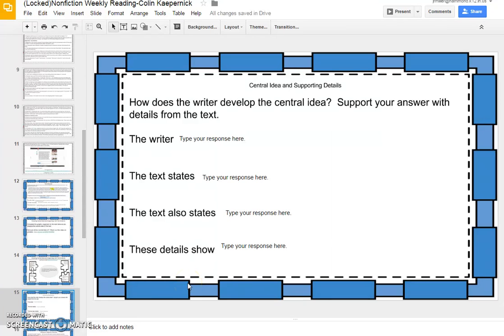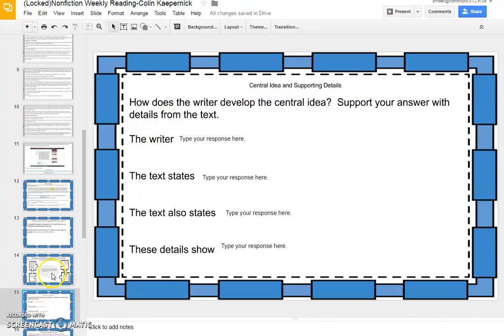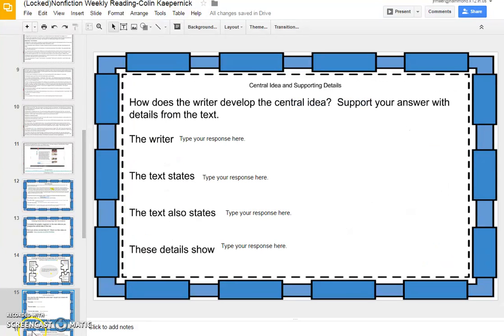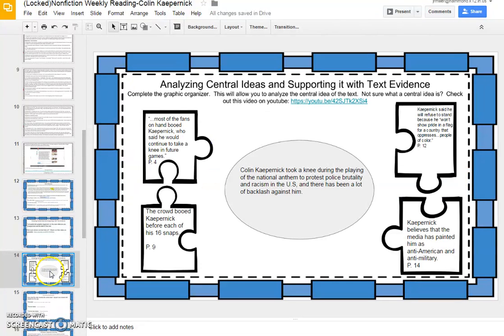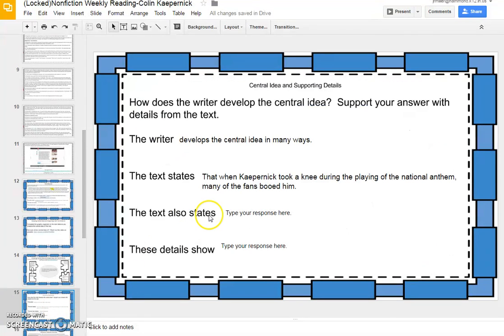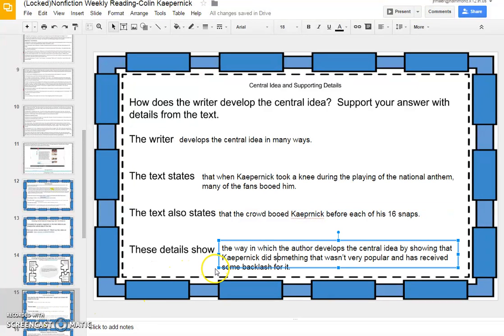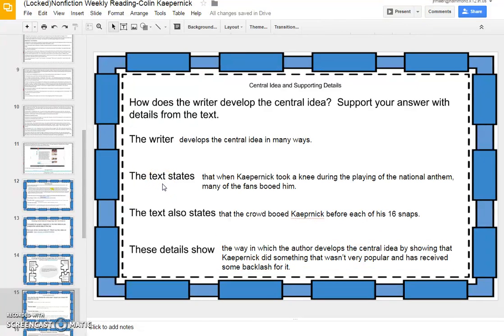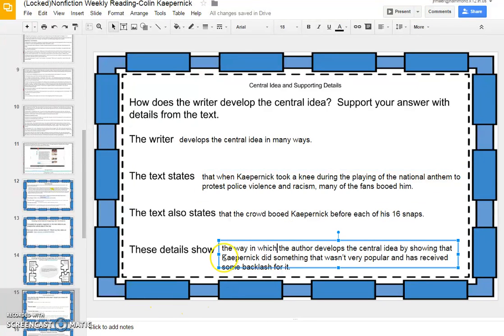Colin Kaepernick: Central Idea CR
Mrs. Miller explains how to use Smekens' Yes Ma'am method to respond to a constructed response item that asks about the way in which the central idea is developed.